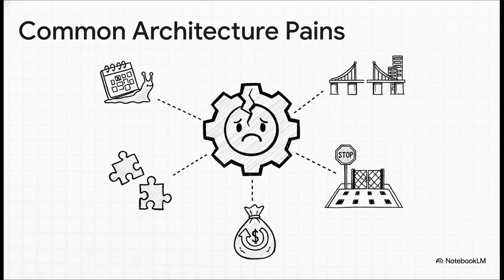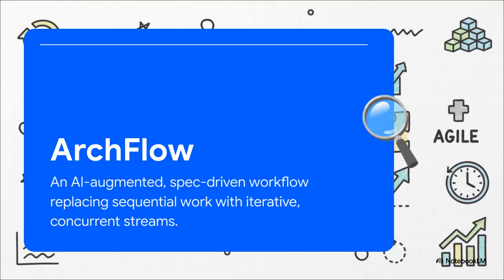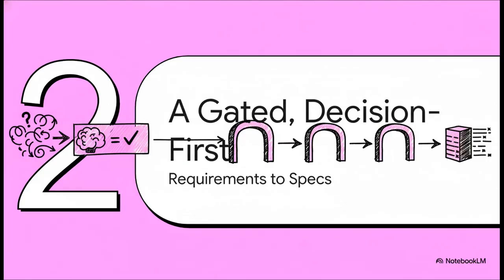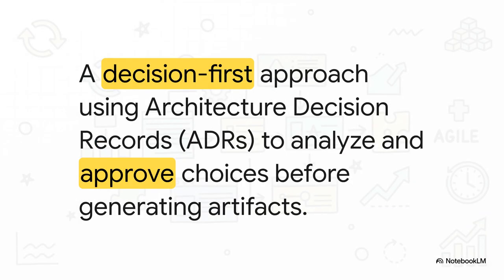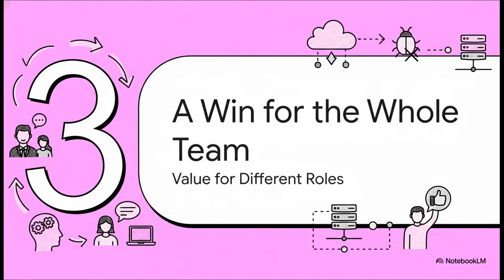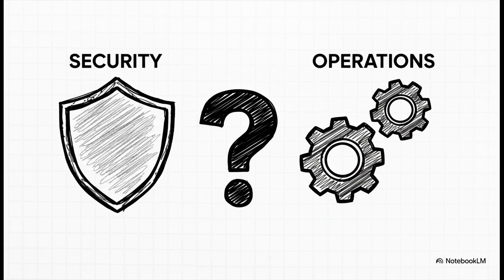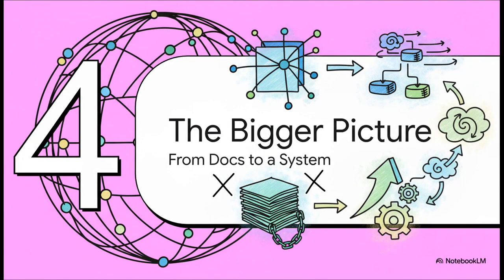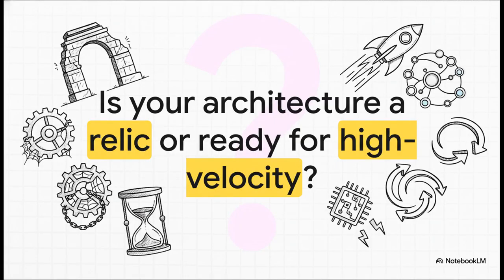ArchFlow Living Architecture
Accelerated creation of architecture docs and use them as executable inputs for implementation. ArchFlow makes architecture an active, operational part of software delivery